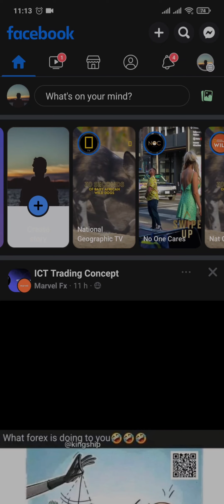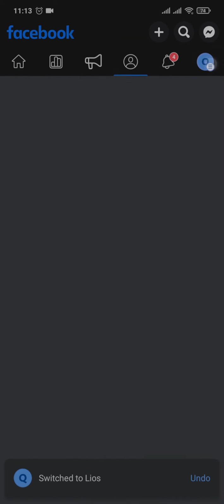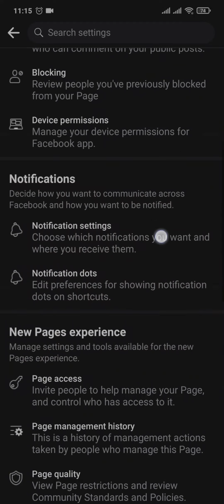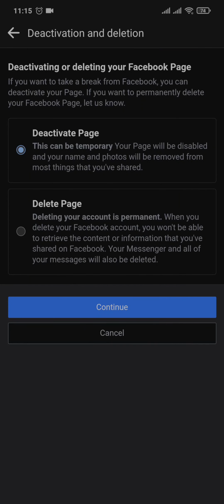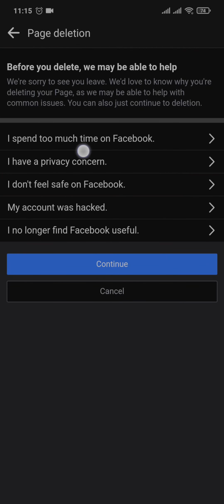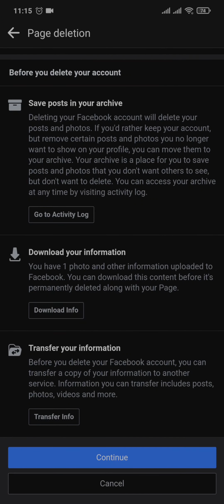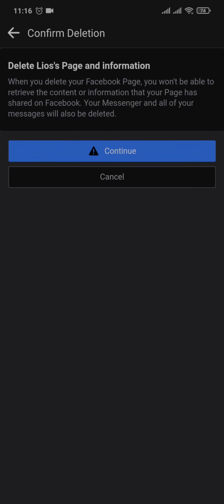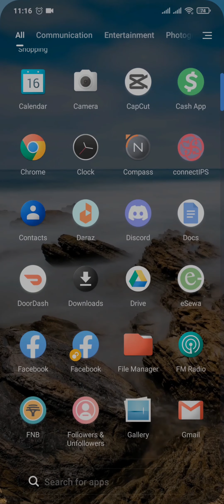How To Delete Facebook Business Page - 2023 (Quick & Easy)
This video talks about how to delete your facebook business page. So, make sure you watch the video till the end and learn the exact steps on deleting facebook business page in 2023.